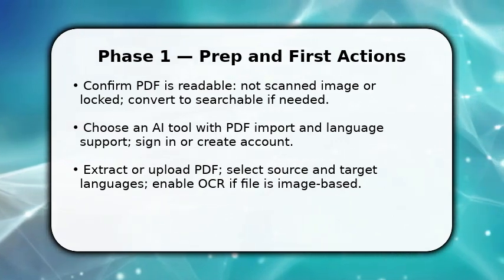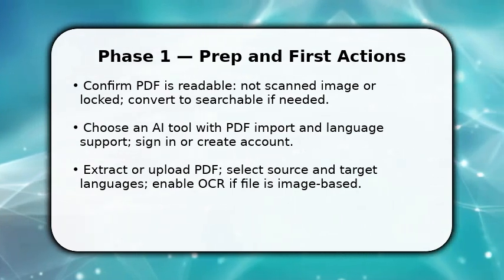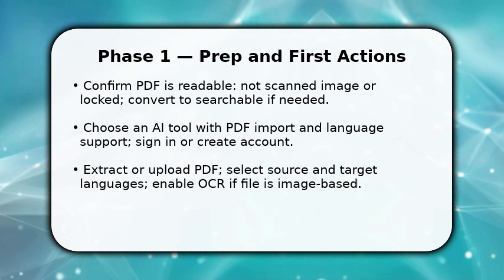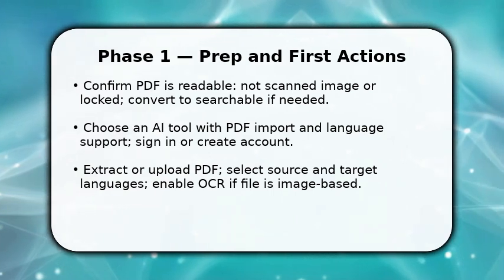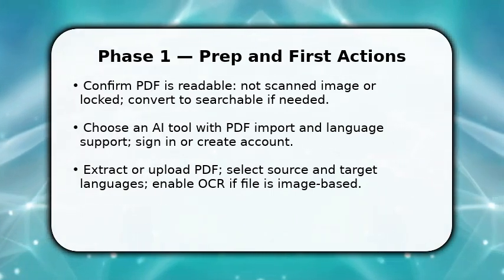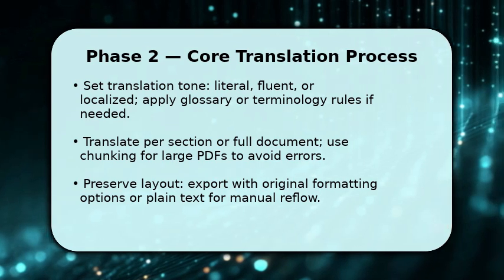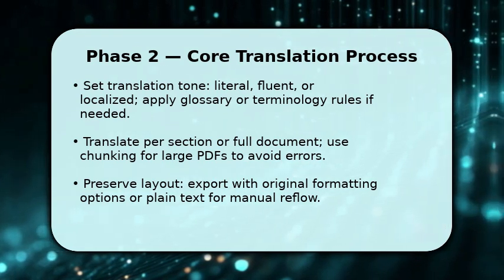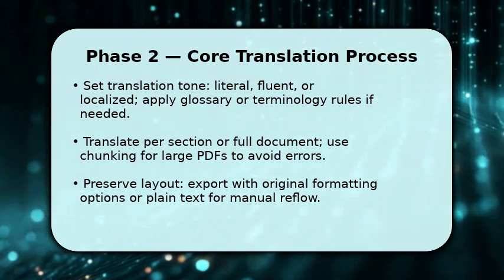How to Use Ai to Translate Pdf (easy Method)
How to Use Ai to Translate Pdf (easy Method) | 🔒 Surfshark VPN Deal — Stay private and secure. $1.99/mo + 3 Months Free ▸

Discover the simple steps to use AI for translating PDF documents. This video guides you through selecting a reliable translation tool, uploading your document, and understanding the translated text with ease.

AI Translation, Translate PDF, Easy Method, Language Conversion Tool, PDF Documentation, Machine Learning for Language Services, Online Translator Software